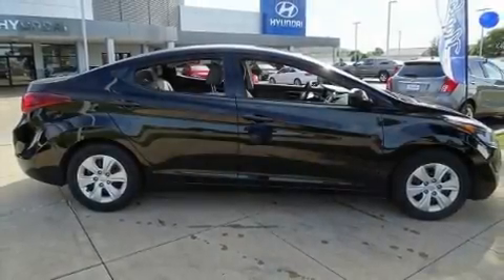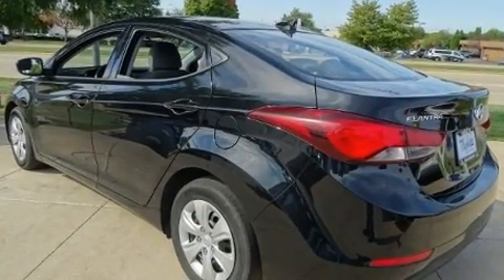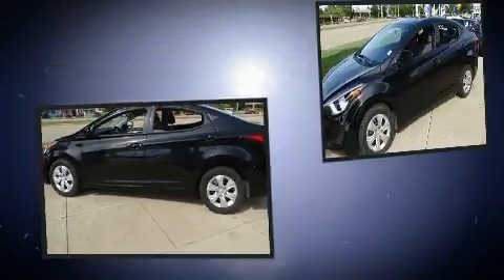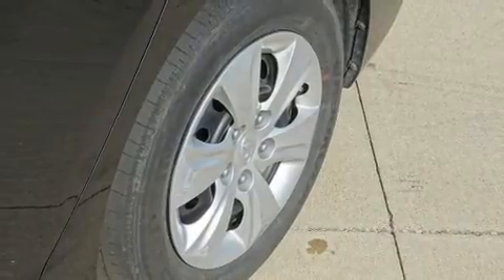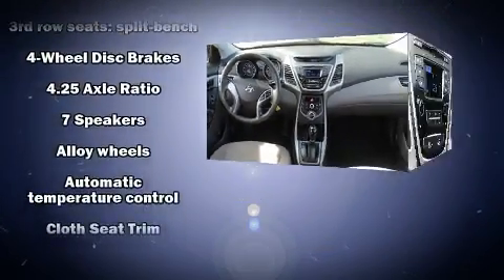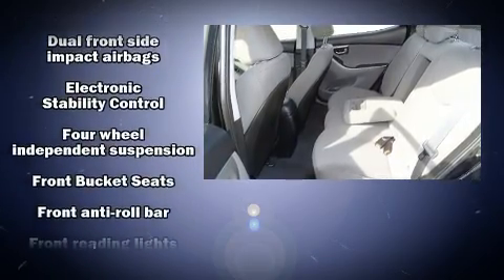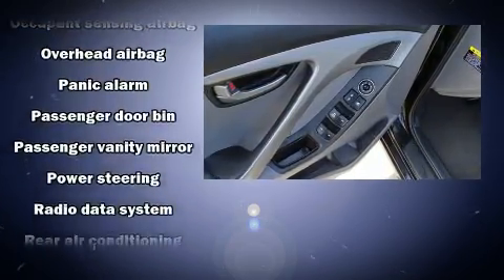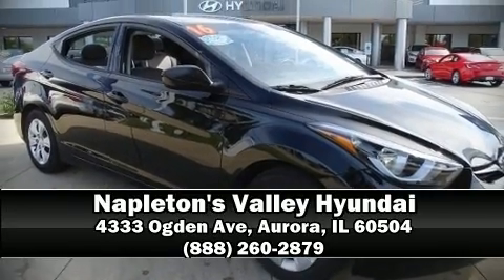2014 Honda Odyssey EX in Aurora, IL 60504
You can expect a lot from the 2014 Honda Odyssey. This 8 passenger van just recently passed the 40,000 mile mark! Under the hood you'll find a 6 cylinder engine with more than 230 horsepower, and for added security, dynamic Stability Control supplements the drivetrain. It includes power seats, delay-off headlights, a trip computer, front and rear air conditioning, heated door mirrors, remote keyless entry, cruise control, and more. Storage solutions are integrated throughout the interior, demonstrating thoughtful attention to detail. Audio features include a CD player with MP3 capability, steering wheel mounted audio controls, and 7 speakers, providing excellent sound throughout the cabin. Side curtain airbags deploy in extreme circumstances, shielding you and your passengers from collision forces. It also arrives with a Carfax history report, indicating just one previous owner. You will have a pleasant shopping experience that is fun, informative, and never high pressured. Please don't hesitate to give us a call.